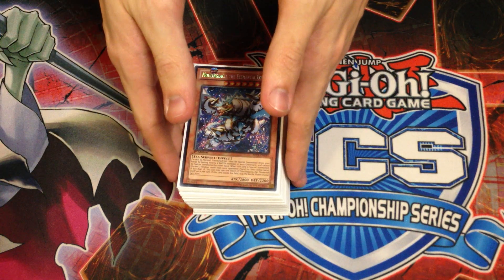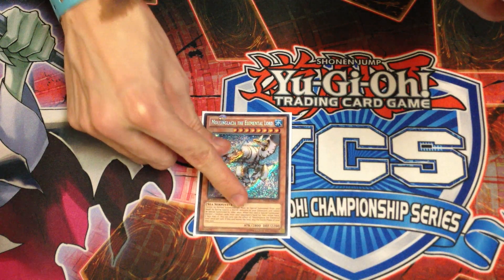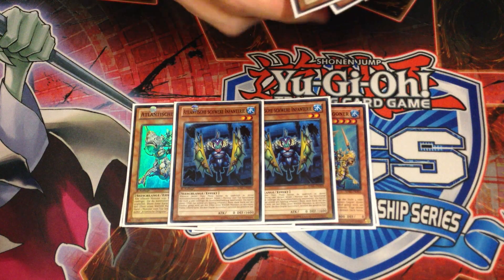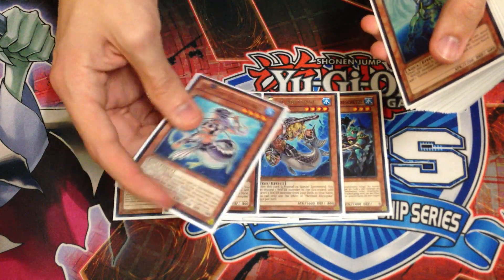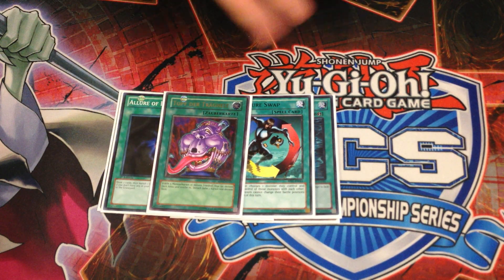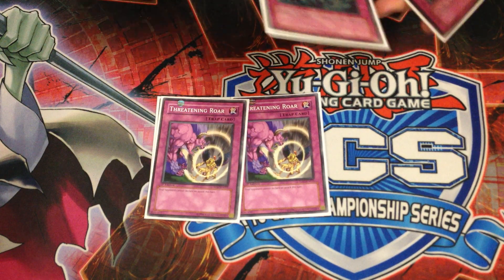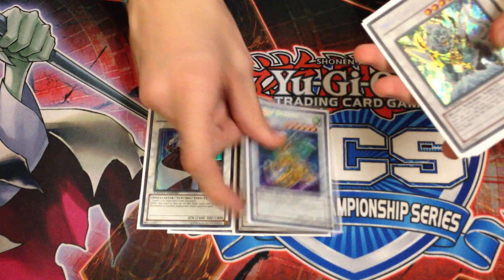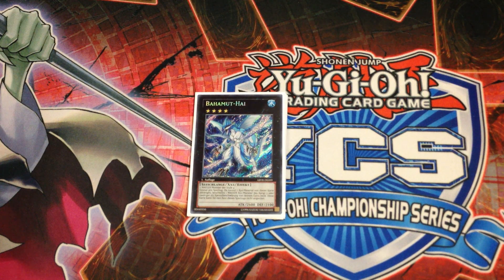Atlantean Deck Profile December 2012